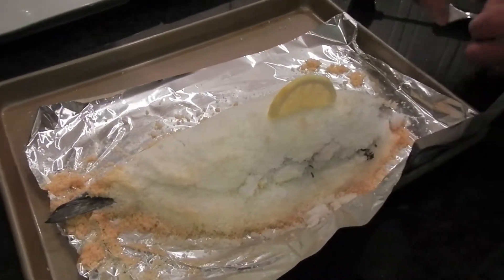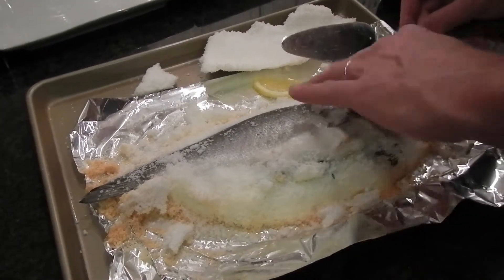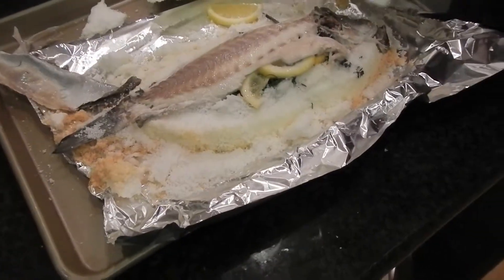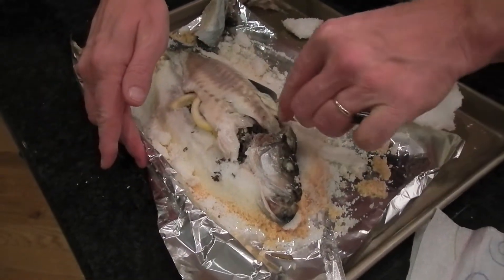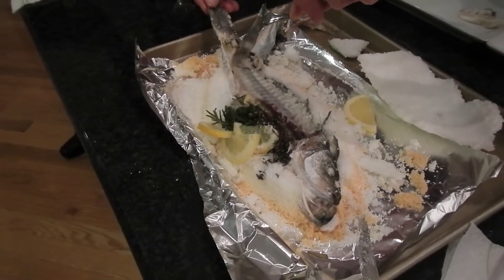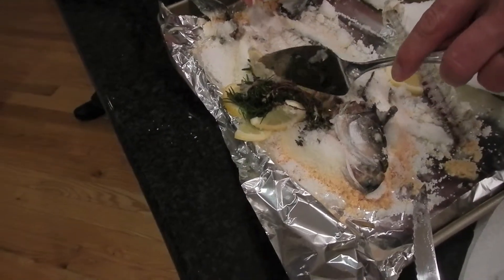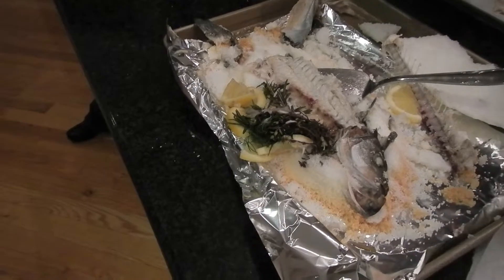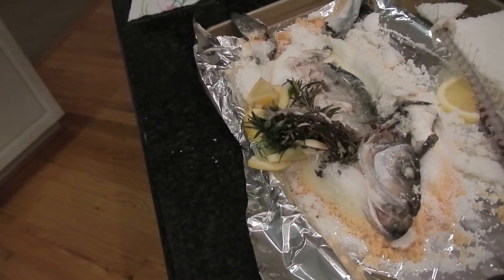Salt dome whole fish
salt dome cook fish